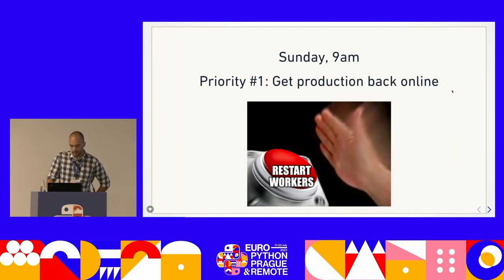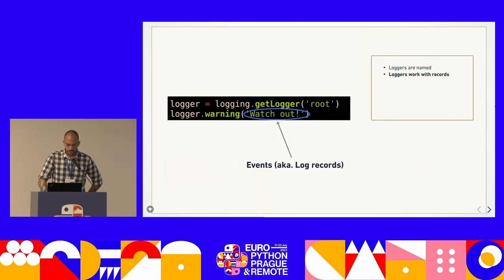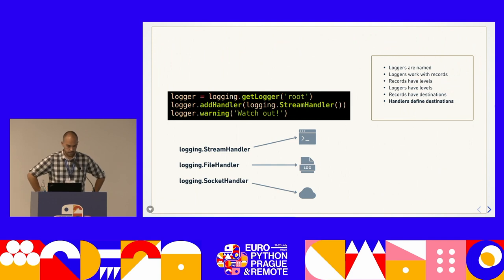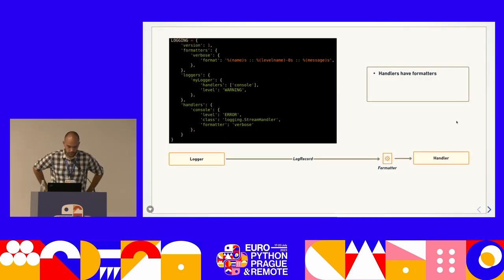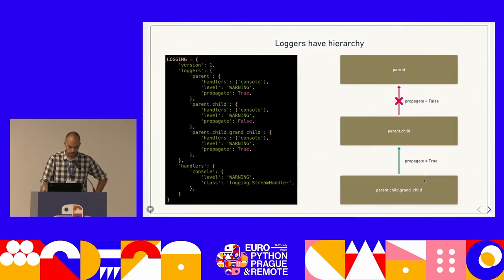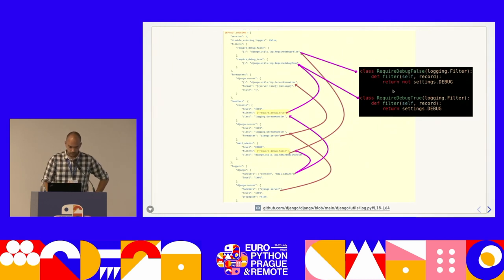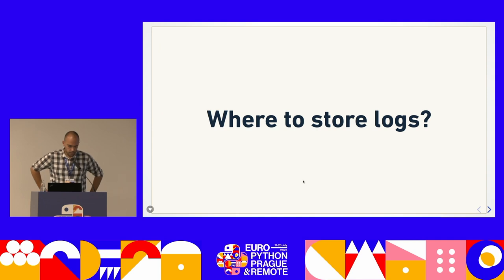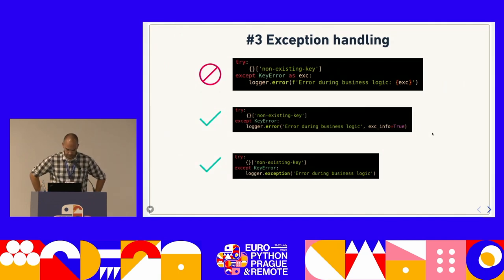A quick guide to logging for Django developers — Ivaylo Donchev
The python `logging` module is a really powerful tool for troubleshooting with a lot of potential to save us hours of debugging.

The aim for the talk is to provide an overview how the logging module in python works, how Django uses it and how to improve our logging to make it better for our web project.